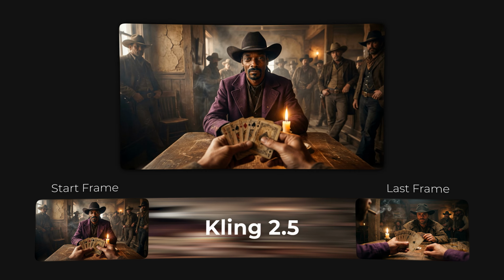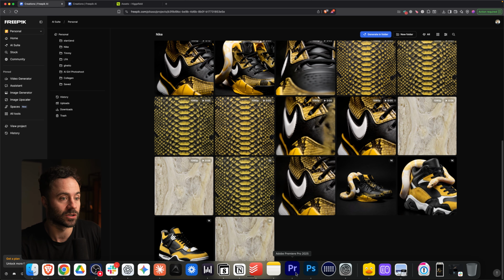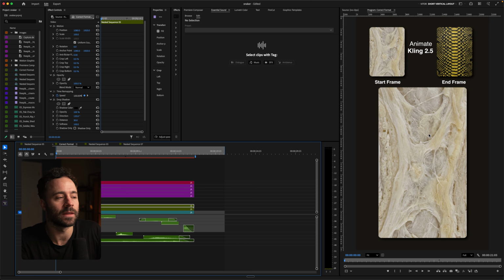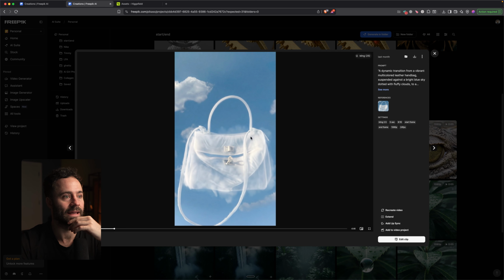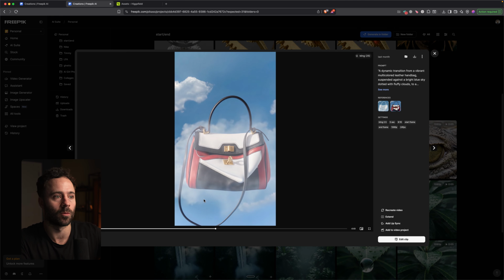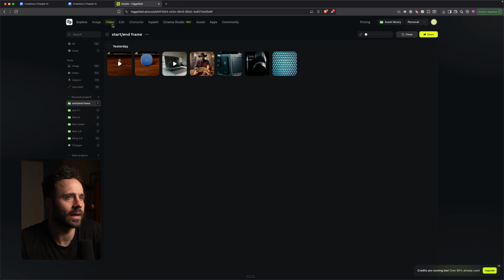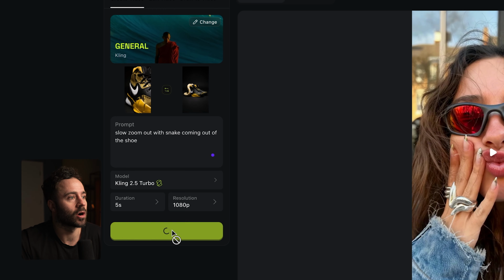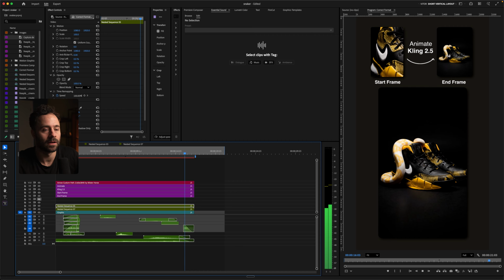How To Use Kling Start/End Frame Feature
In this video I show you how you can use the Kling start/end frame feature.

Since the video has been published Kling 3.0 has been released.

This makes no difference as to how you use this feature and you can apply the same methods.